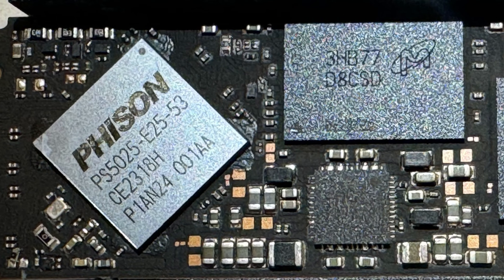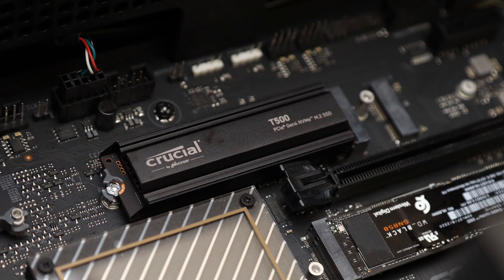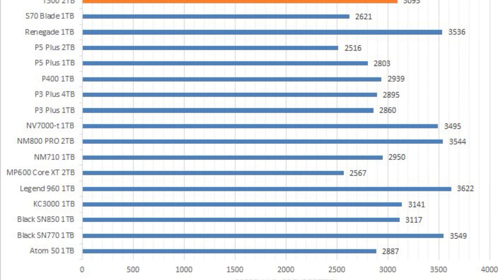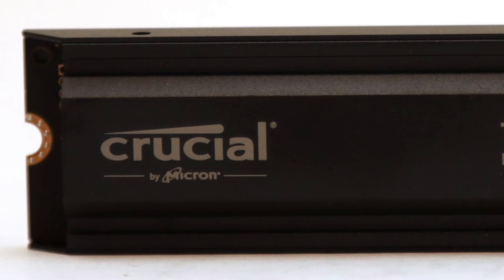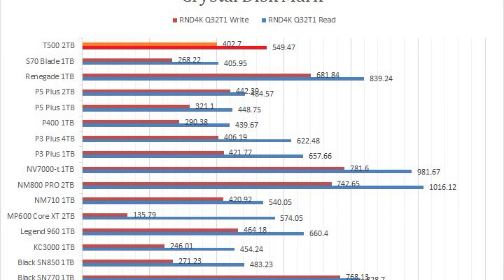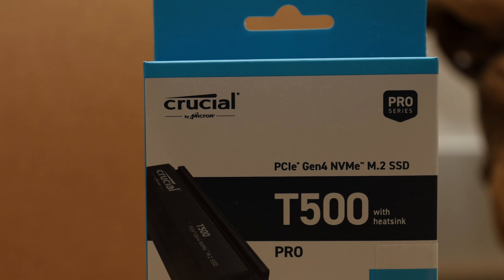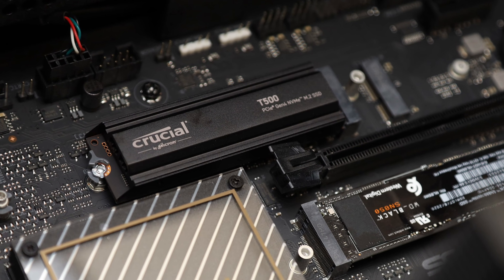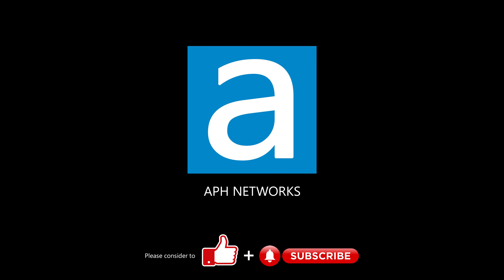A worthy flagship? Crucial T500 2TB NVMe SSD Review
The Crucial T500 2TB PCIe 4.0-based NVMe SSD delivers solid performance in regular workloads at a reasonable price from a trusted brand.